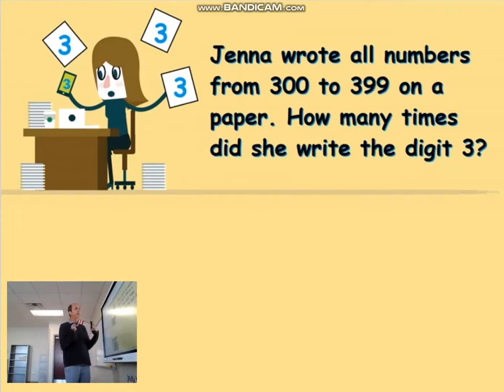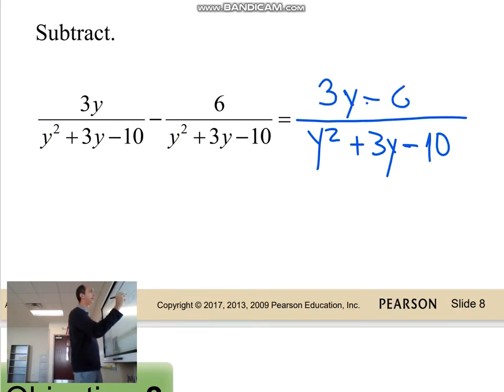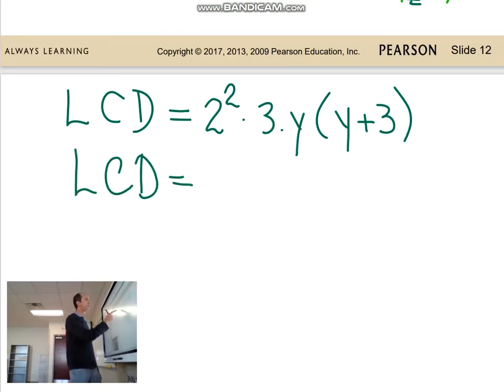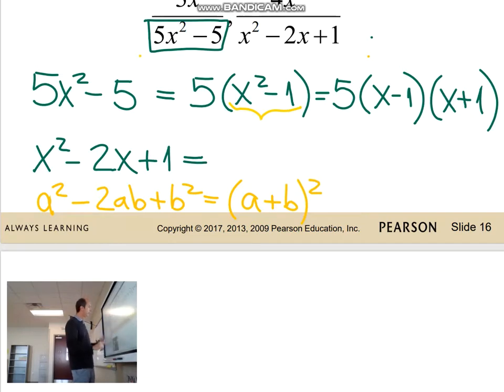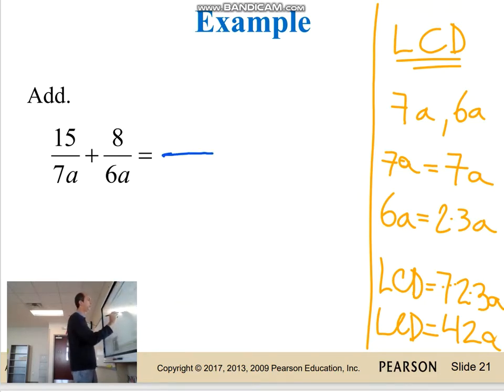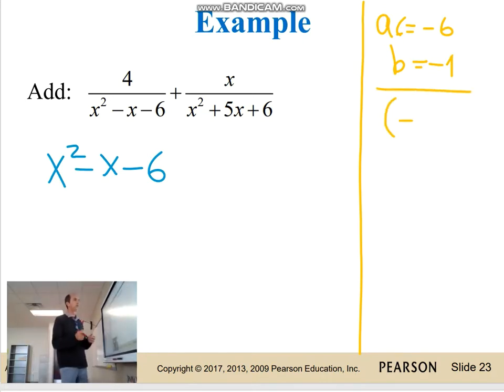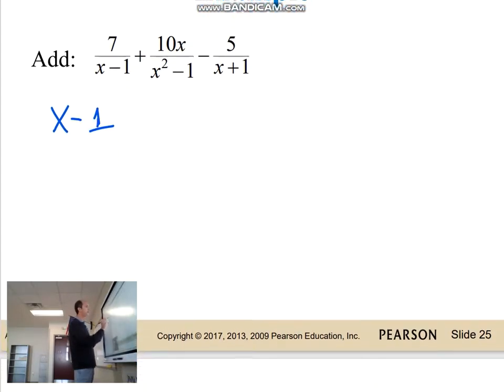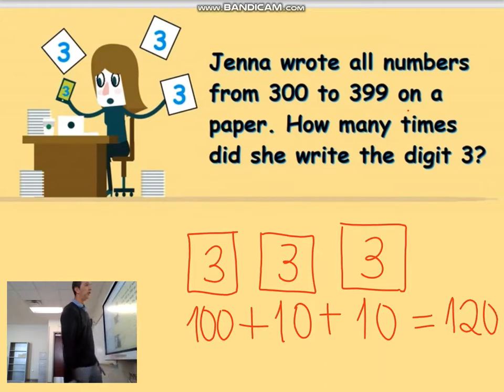MAT1033C Section 7.2 (old 6.2)